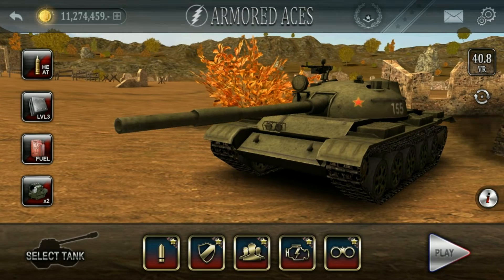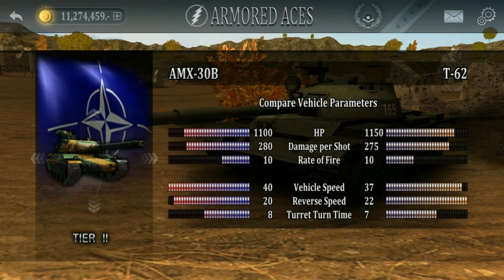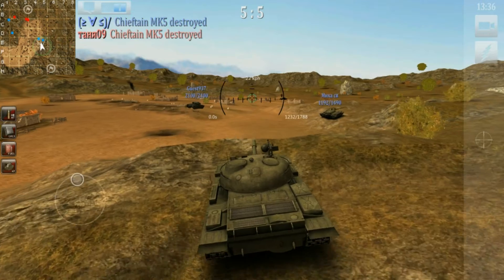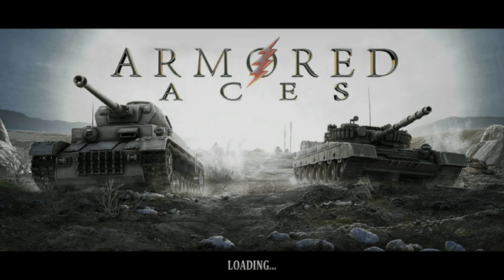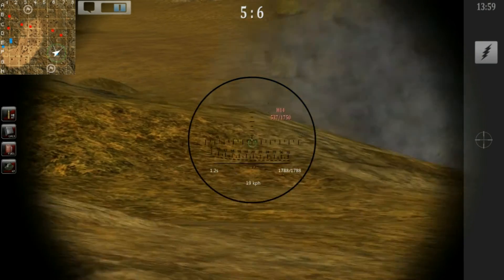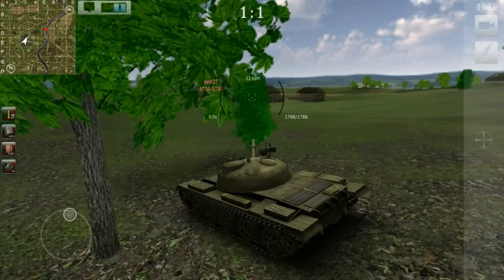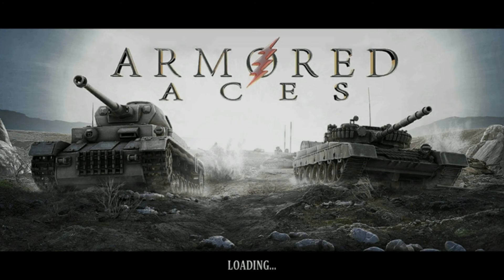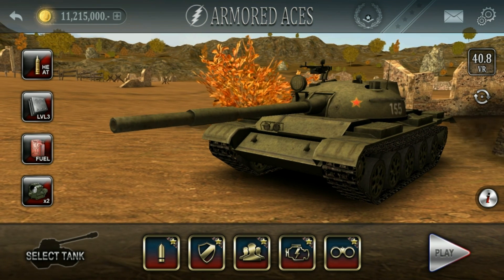Armored Aces Tank Review: T-62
In this review we are taking a look at the tier 2 russian modern tank - the T-62.